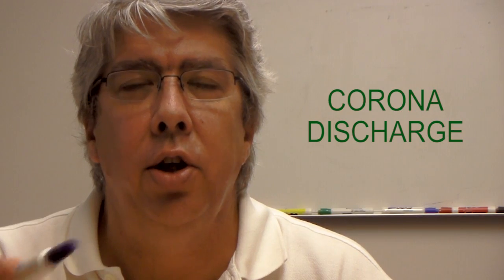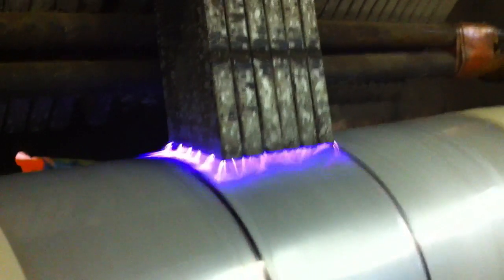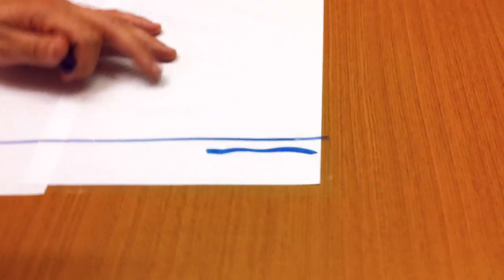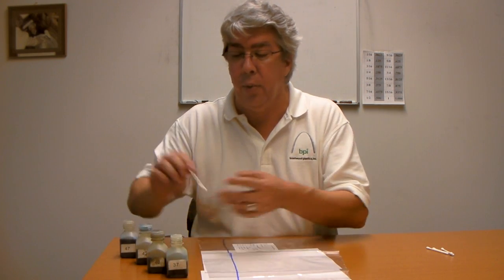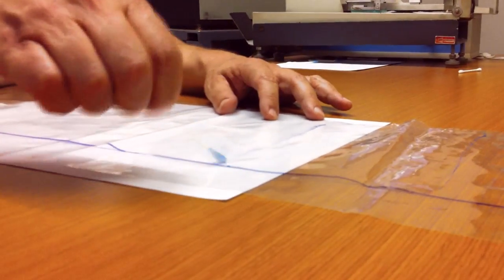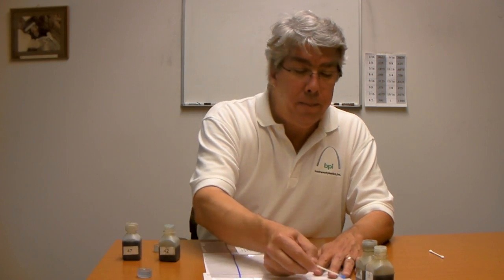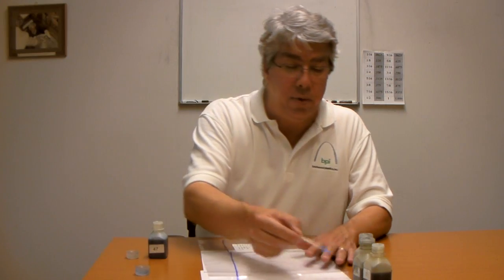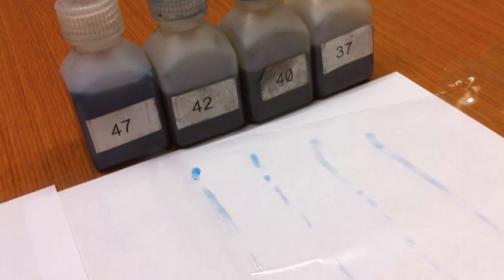Corona Treated Plastic Film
Corona treated PE plastic film - how to test for treat, how to measure treat level of LDPE plastic film